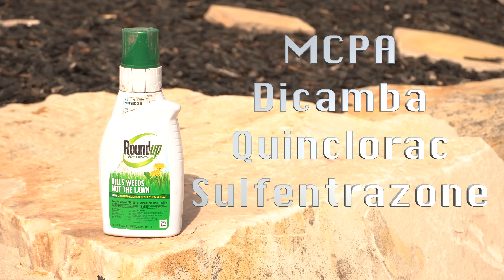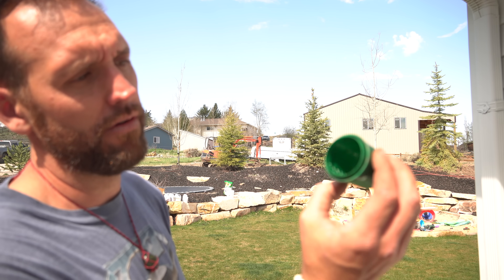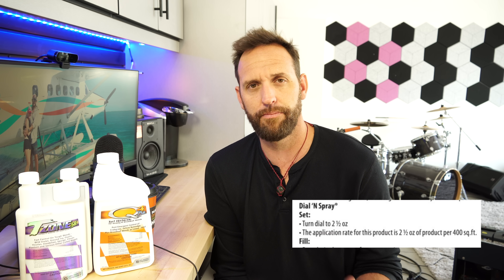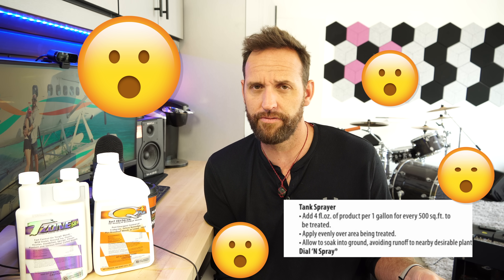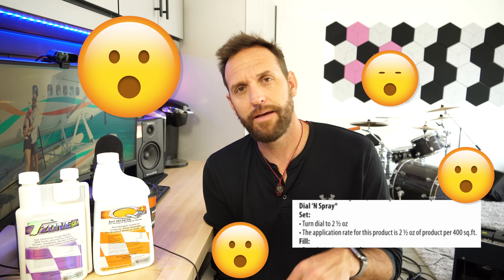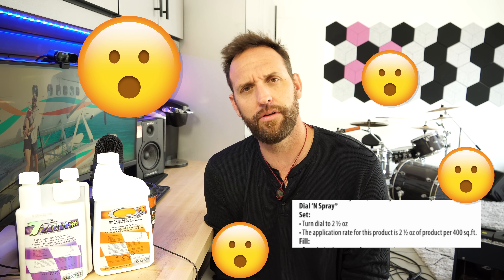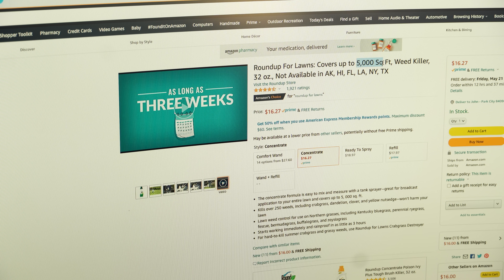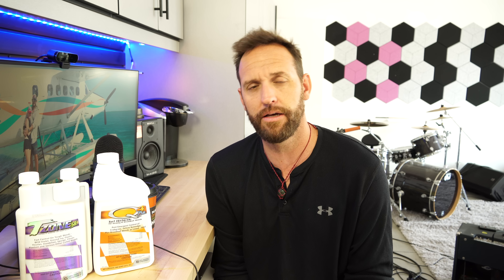POSTED RATES ARE WRONG??? Weed Control for Dummies.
You read that title correctly, what happens if a product has different recommendations for application rates on the label, advertising and on the website. What if there is confusing information on the product that you're using? Did you use too much weed killer? Did you use enough weed killer? If the label says one thing in one place and something else in another, how do you know which is right?

special treat at 7:31 ;)

Today we are continuing on the project lawn and talking about the weed control that was used in this application. I have used a few different weed control products in videos over the past couple of years and one that you may have seen a few times because it is so readily available is the Roundup for lawns.

In this video I break down a few different things that I found online and on the label that seemed erroneous. I'd like you to double check what I have found and please tell me where I am wrong so that I can film a retraction if what I have found is incorrect. The rates on the weed control product round up for lawns has multiple different rates posted in multiple different areas. On the website there is information that says 2.66 ounces per gallon, 4 ounces per gallon, 2.25 ounces per gallon and 3.2 ounces per gallon. The maximum single rate per application is stated to be 6.4 ounces per thousand and yet the tank rate is 8?

For my application I read the directions straight off the label for the pump sprayer that I used and I cut the overall volume in half for the small area that I needed to do. My application rate was 2 ounces in a half gallon of water rather than 4 ounces in 1 gallon of water. According to the label this is supposed to treat 500 ft.² at 4 ounces and 250 ft.² at 2 ounces.

When I was reading the label over I noticed a couple of things that didn't make a whole lot of sense so I went to the Internet and to the manufacturer website to find out what the problem was. It only lead to more confusion and I see how this could be a problem for DIY lawn care folks who are just learning how to do we control. The material should be dummy proof, but it isn't.

The active ingredients in the round up for lawns are
MCPA
Dicamba
Sulfentrazone
Quinclorac

This product is designed to pick up sedges, crabgrass, dandelion's, Clover and about 250 other weeds and grasses.

A similar product on the market is called Q4 with the difference being the total concentration of material, resulting in a lower application rate, and rather than have MCPA, the product contains 2-4d.

As a state multiple times during the video, always verify with the label, always wear protective gear, always dispose in the proper manner according to the label, and be sure that you are putting down the right product in the right place at the right time.

links with varying rates:
3.2 ounces per 500
2.66 ounces per 500
(this is a default page when the search term “roundup for lawns use rate” was used.

The roundup for lawn southern has a suggested rate of 5.3oz per 2-4 gallons per thousand. 2.66per 500, 2.5oz setting on dial n spray. Still inconsistent, but more consistent than the cool season.